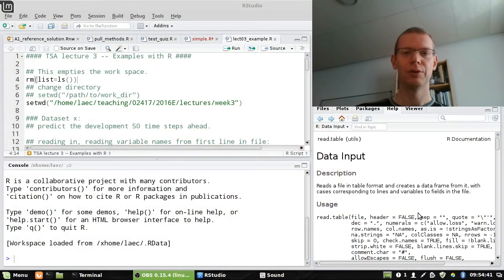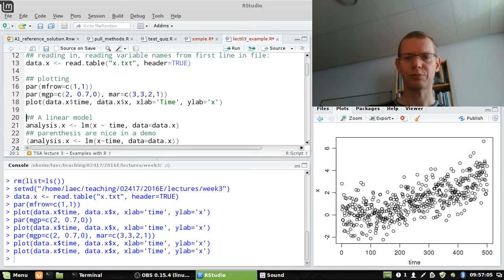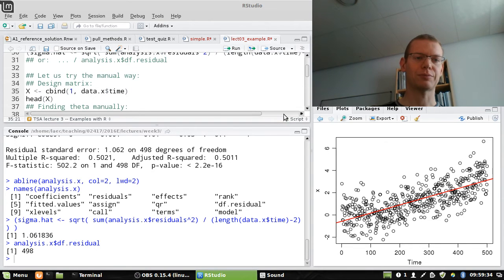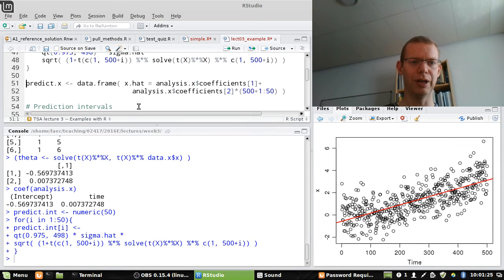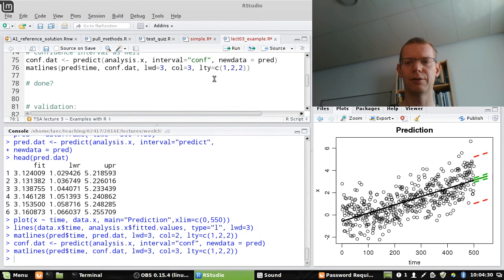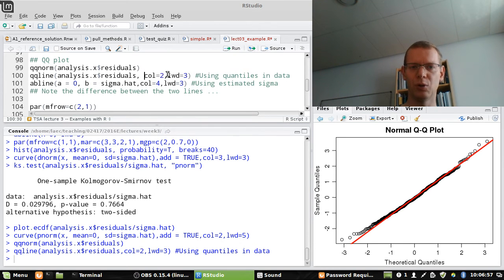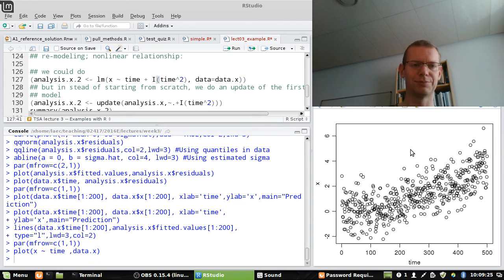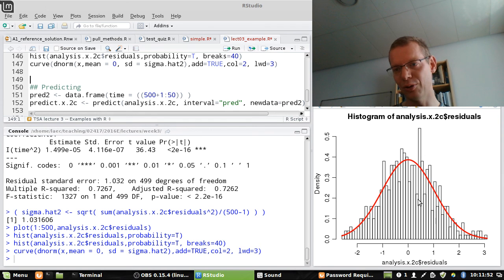02417 Fall 2016 - Lecture 3 additional R examples